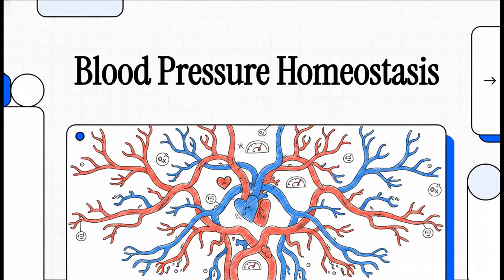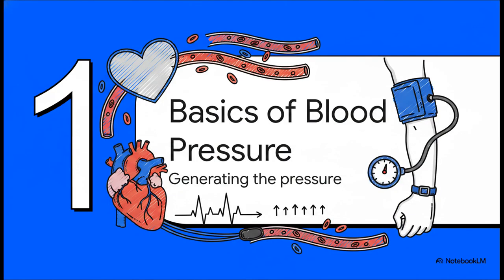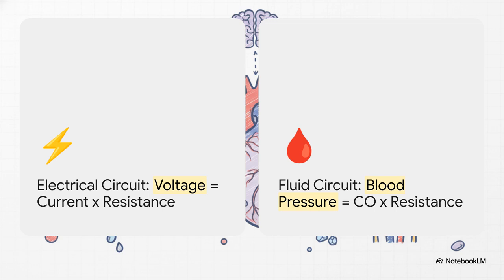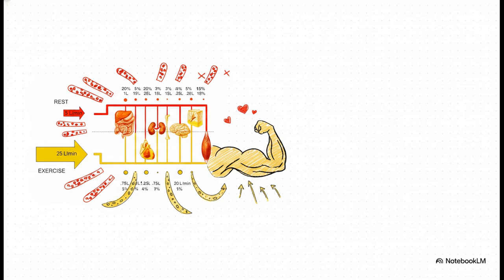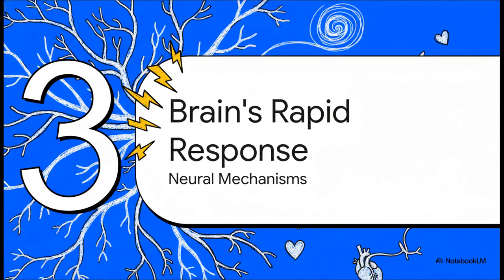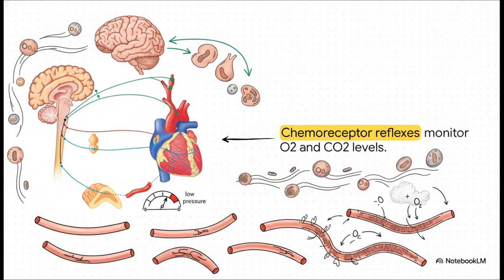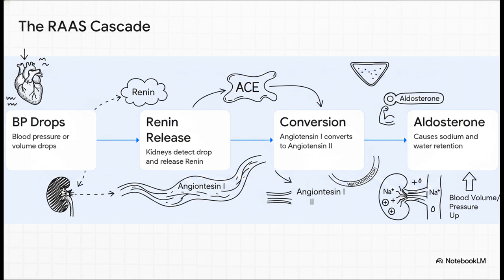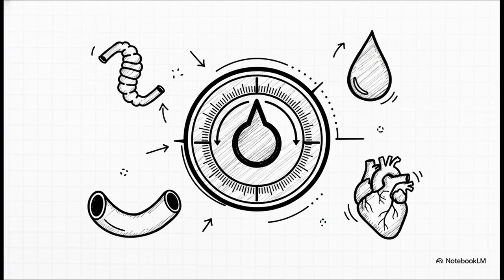Blood Pressure Homeostasis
1. Describe how blood pressure is generated and maintained.
2. Describe the involvement of the: Autonomic nervous system and the Renin-Angiotensin Aldosterone System (RAAS) in achieving control of blood pressure and sodium homeostasis.